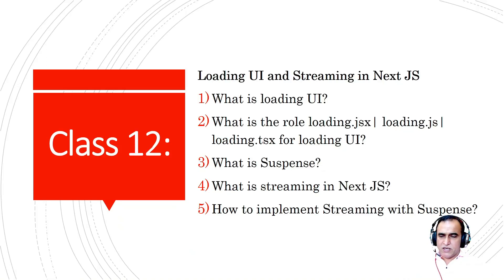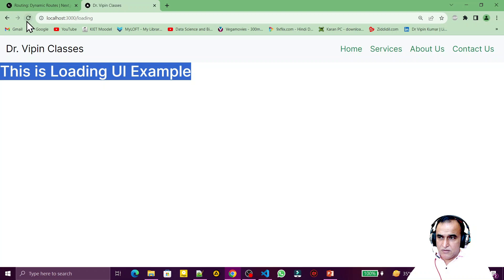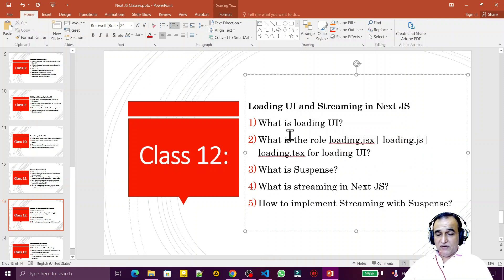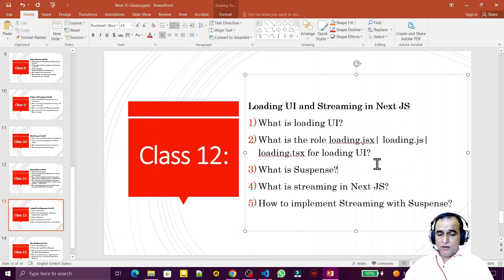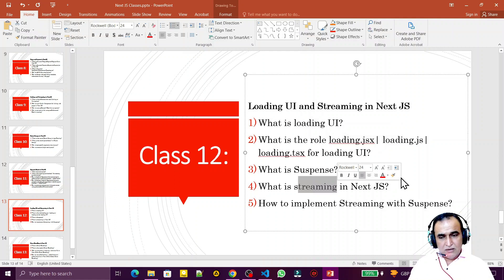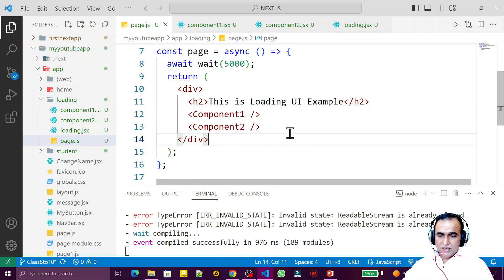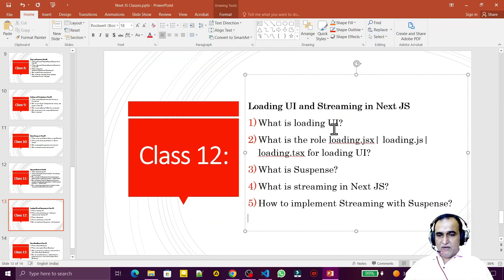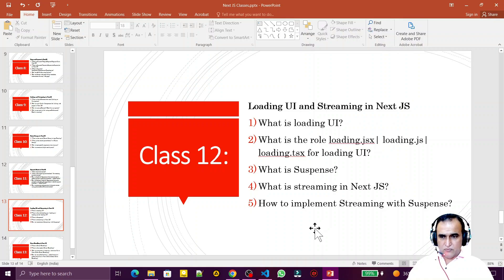Loading UI in Next.js | Streaming in Next.js | Next JS Full Stack Course #12 | Dr Vipin Classes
Loading UI and Streaming in Next JS | Next JS Full Stack Course #12
Next JS Interview Questions:
1. What is loading UI?
2. What is the role loading.jsx| loading.js| loading.tsx for loading UI?
3. What is Suspense?
4. What is streaming in Next JS?
5. How to implement Streaming with Suspense?